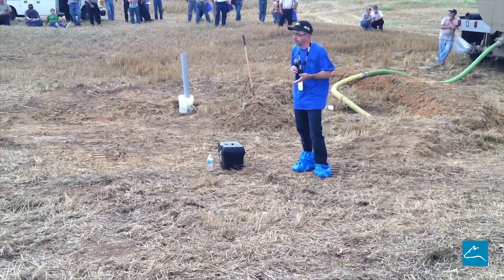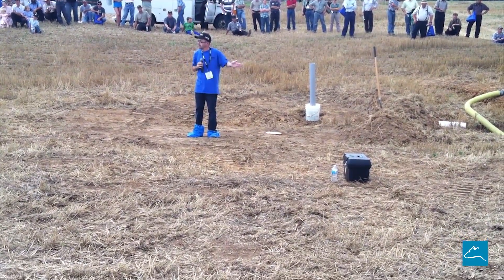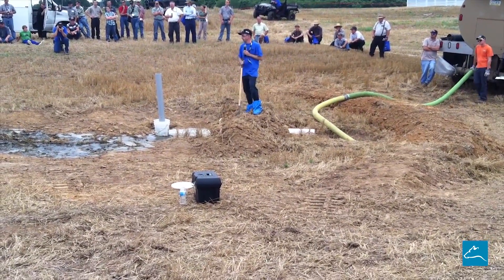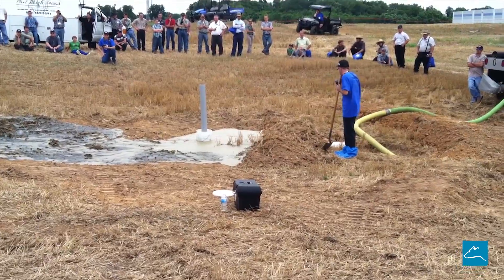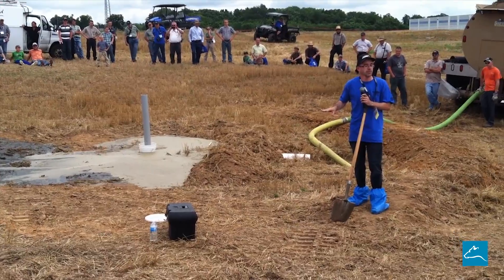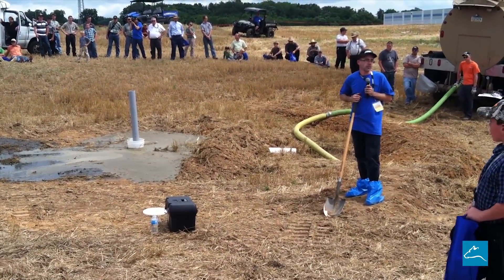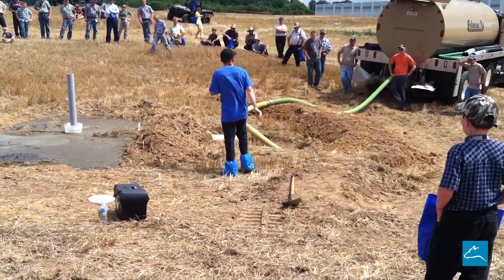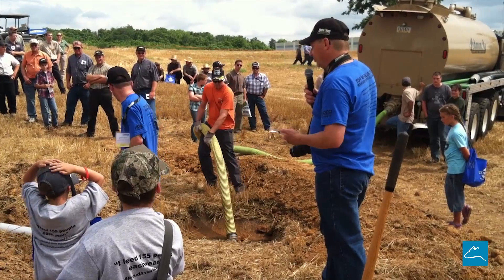Manure spill demonstration at 2015 North American Manure Expo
Kevin Erb, Conservation Professional Training Coordinator of University of Wisconsin Extension directed a simulated manure spill during the 2015 North American Manure Expo, held recently in Chambersburg, Pennsylvania. Erb provides several tips for managing a real-life manure spill.